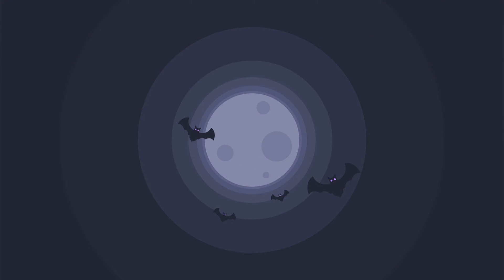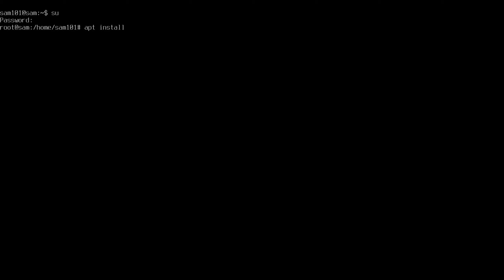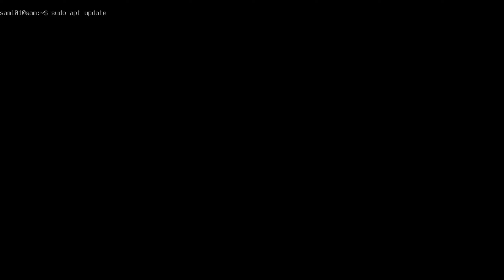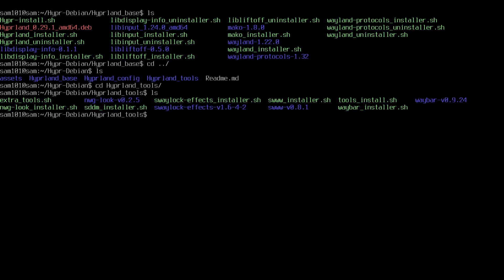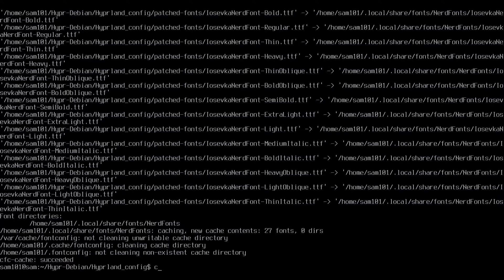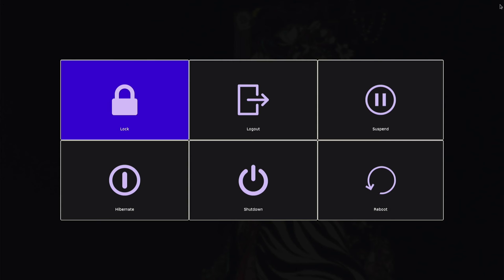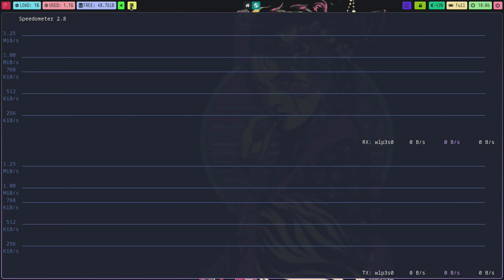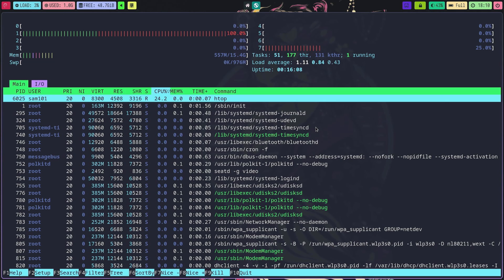Hypr-Debian [ Hyprland for Debian 12 Linux ] Outdated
⚡️ In this video tutorial, we dive deep into the installation process of Hyprland (the tailing window manager) on Debian 12 Linux (stable) only.

🧠 The installation process of Hyprland's latest version is totally different than my previous video on Hyprland, And the new version of Hyprland is more stable than its previous version, and for this tutorial, I'll walk you through the step-by-step process of installing Hyprland on Debian 12 Bookworm (stable). Please note that Hyprland will not work under a VM and will give you a black screen, so my suggestion is that you run it on real hardware.

✅ Please watch my video carefully otherwise you might make mistakes.

⚠️ Imp info:  This installation contains a single theme; if you want to customize it, then only install Hyprland_base and Hyprland_tools and please install Hypr-Debian on a freshly installed Debian 12 without any desktop environment.

Debian 12 Linux [ Stable ]

Version support is Hyprland v0.29.1

Hypr-Debian

wallpapers

✅ Those who want wallpapers can find them inside my gitlab (Hypr-Debian) repo's folder named Hyprland_config.

Nvidia GPU support = ❌ unstable
Hyprland Nvidia Wiki 👇
Chapters 🔥
0:00 Demo
0:45 Hypr-Debian Repo
1:32 preparation
3:44 Installation
7:56 Features
💻 If you guys like my work, then please like, share, subscribe, and hit the bell icon for further notification from the Sam Arcade YouTube channel, and don't forget to leave a comment. 🚀